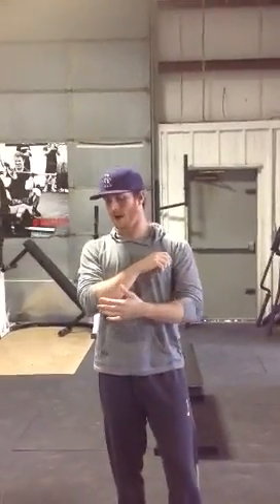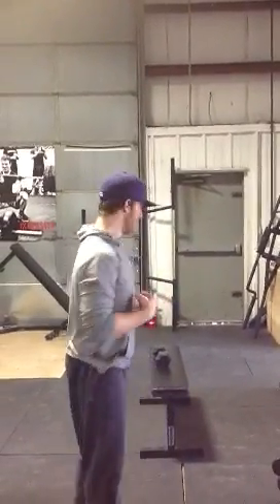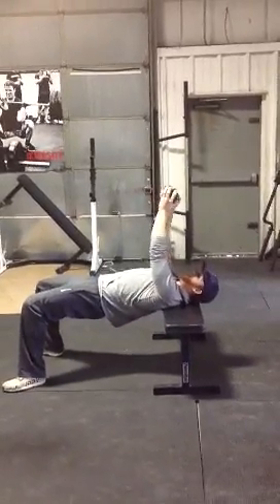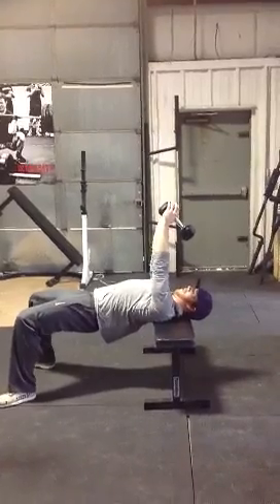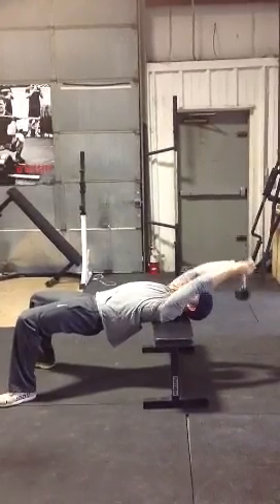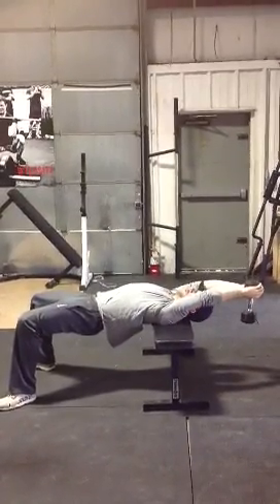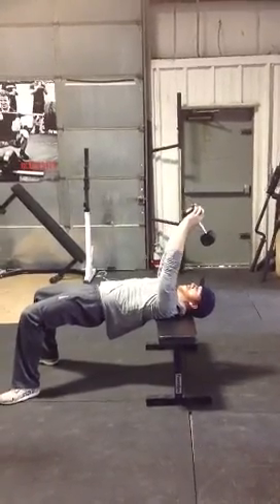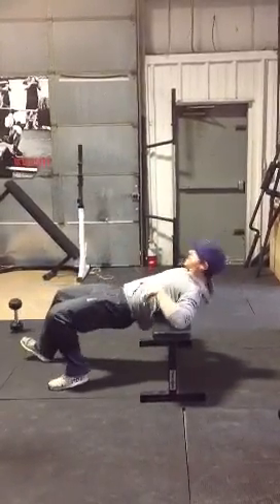VagabondDB Pull Overs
Vagabond